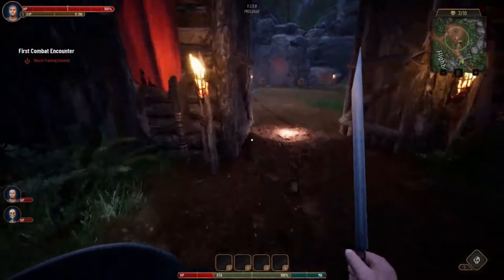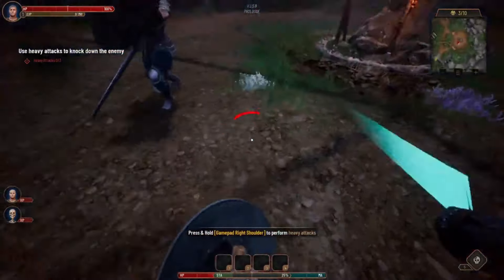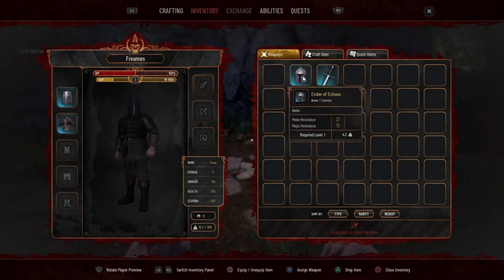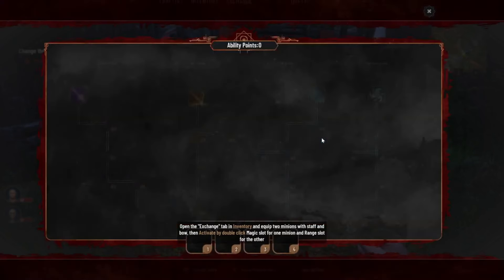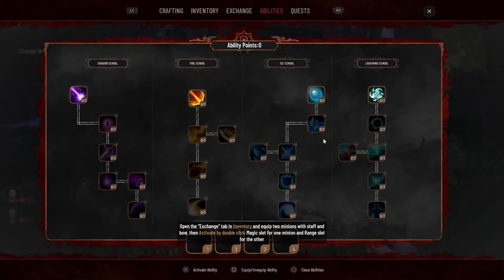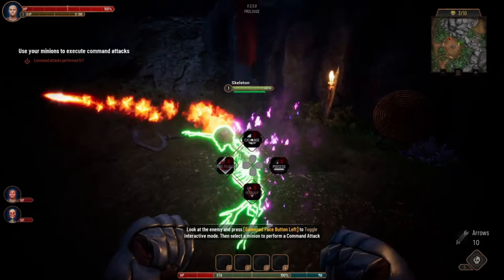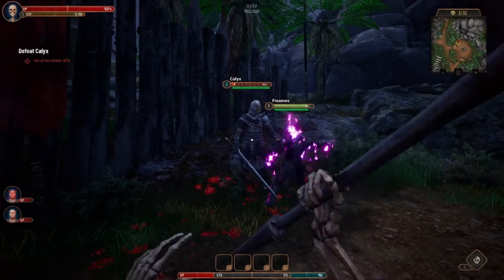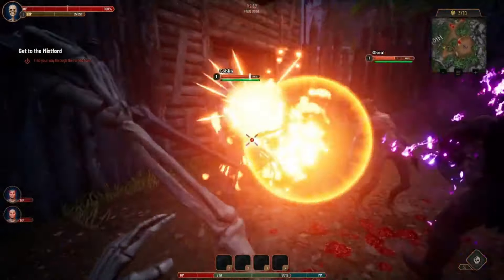Monsters Domain Review - Is It Worth Playing? | Quick Analysis of Gameplay Demo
Welcome to our analysis of Monsters' Domain, where we explore the latest information available about this highly anticipated game and provide our unique insights.

In Monsters' Domain, players take on the role of defending the monsters' realm. As the monsters, you'll have the opportunity to defeat heroes and plunder their treasures. Strengthen your forces, upgrade their abilities, and equip them with powerful weapons to fend off the invading forces of light.